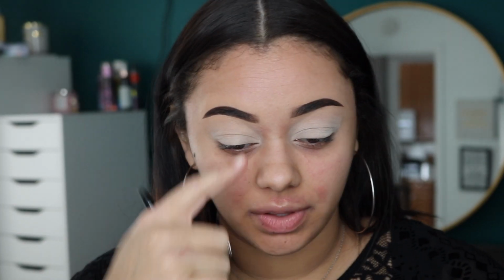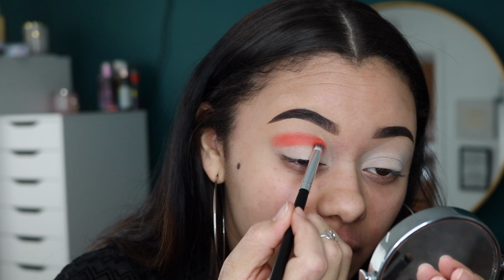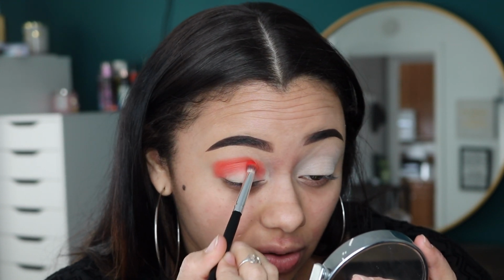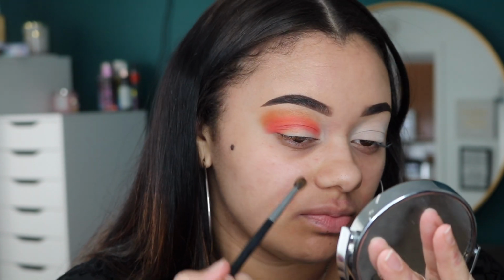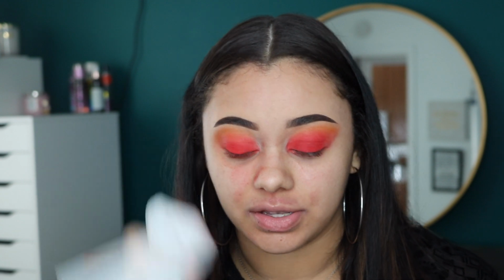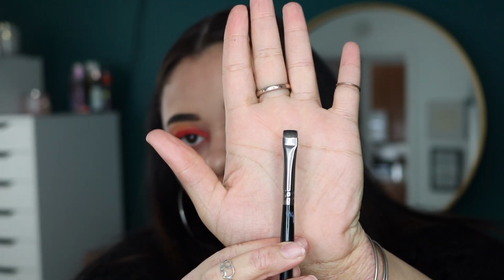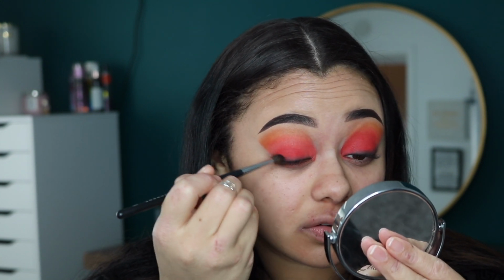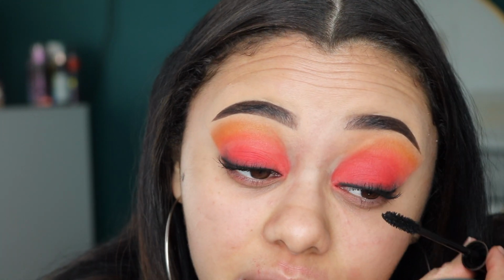MORPHE X JAMES CHARLES PALETTE TUTORIAL | Alexis Veal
《《Don't forget to add me on social media》》

  alexisoliva16
Alexis Marie Veal

*PRODUCTS USED*

BROWS- ABH cosmetics brow pomade in chocolate
EYES- morphe x Jamescharles palette, morphe brushes, lashes from flutter lashes in the style intoxicating, urban decay perversion mascara
FACE- kokie cosmetics foundation, L’Oréal concealer (for contour), tarte cosmetics concealer, Milani highlighter in strobe light
LIPS- colourpop cosmetics lipstick “on repeat”

☆《 If you would like to support me on my journey/dream to become a full time youtuber and continue to create content, you are welcome to donate to my cashapp anything would be so gratefully appreciated $aveo7711 》☆

ABOUT ME
My name is Alexis,
I truly have a passion for makeup, skincare, fitness, health and lifestyle and my videos can consist any of these topics. I have no room for negativity, but constructive criticism is welcome. No one is perfect but we are all human. I want this to be a a community of loving people who enjoy my content or advice. Thanks so much for being here i love you all so much !!